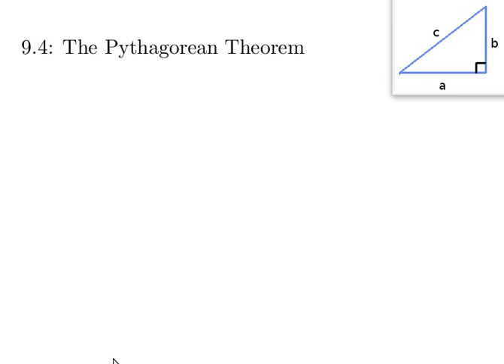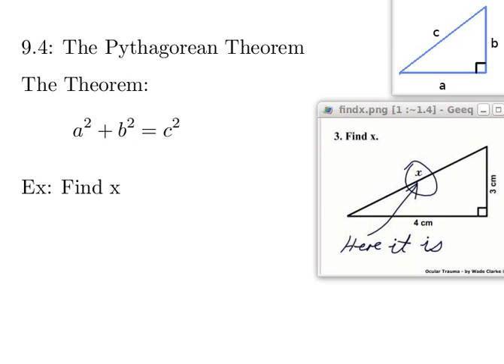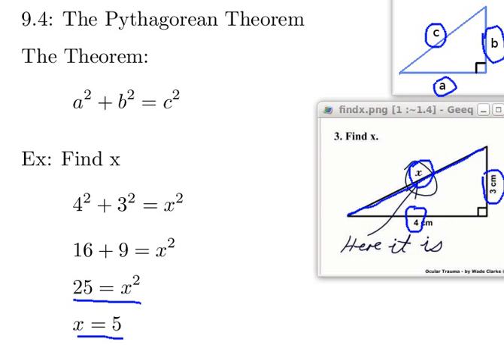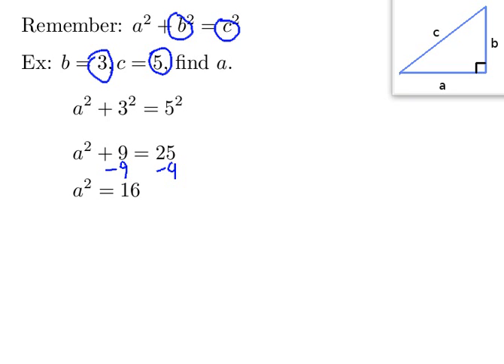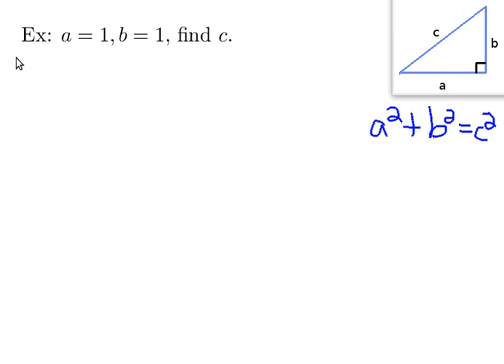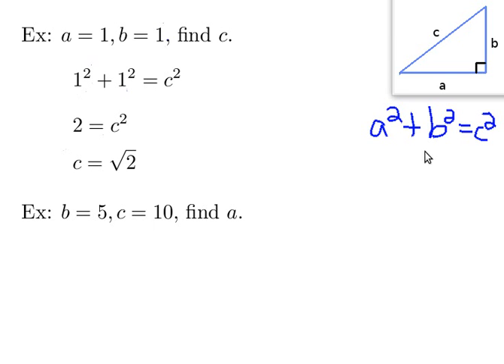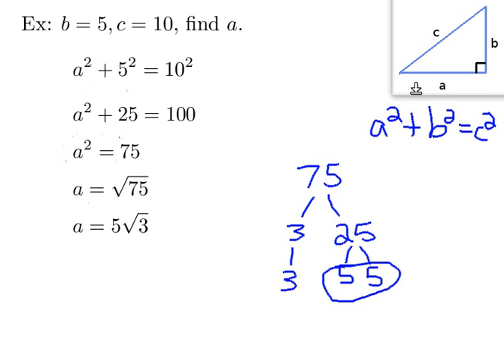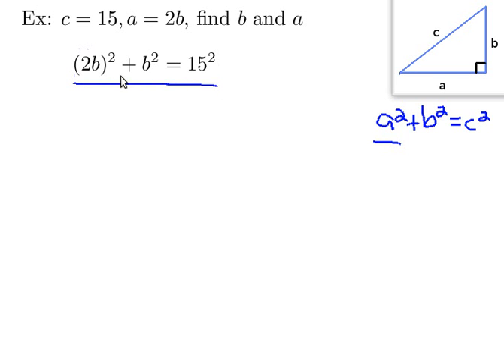9.4: Pythagorean Theorem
Section 9.4.

Examples used in this video (I forgot to put it at the beginning of the video):

1.) a=4, b=3, find c.

2.) b=3, c=5, find a.

3.) a=1, b=1, find c.

4.) b=5, c=10, find a.

5.) c=15, a=2b, find a and b.